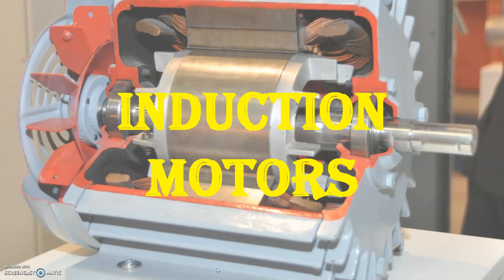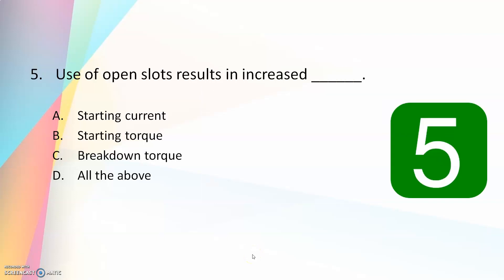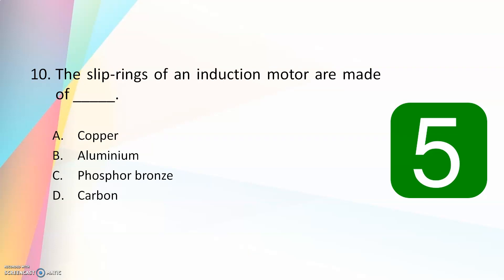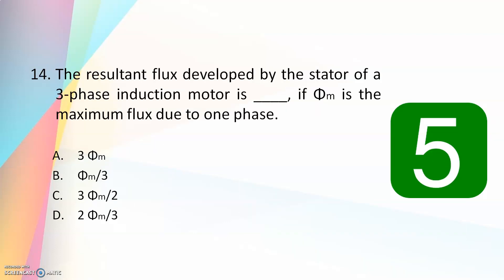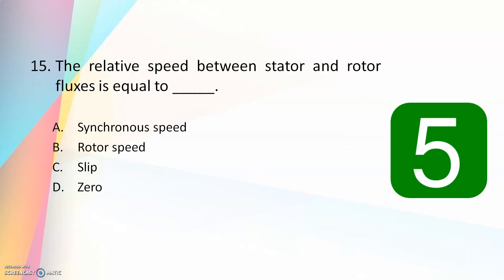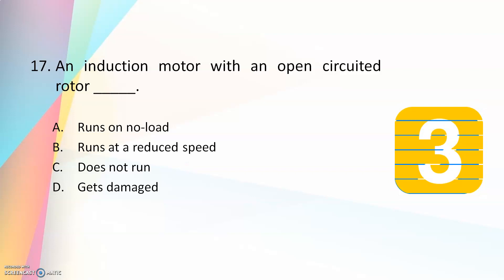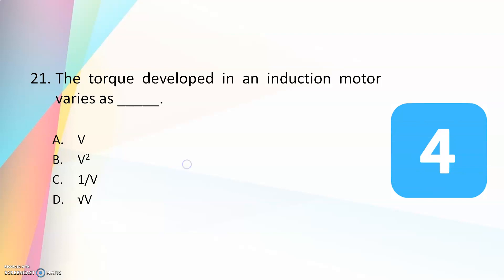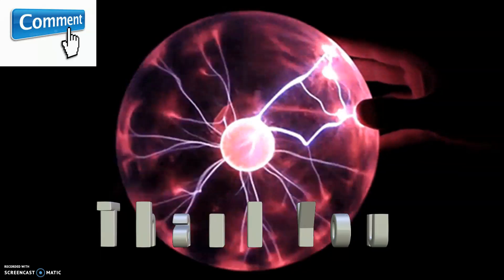INDUCTION MOTORS MCQ - PART 1 | ELECTRICAL ENGINEERING MCQs | RRB | SSE | IES | GATE | PSC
𝐓𝐡𝐢𝐬 𝐢𝐬 𝐭𝐡𝐞 𝐟𝐢𝐫𝐬𝐭 𝐯𝐢𝐝𝐞𝐨 𝐨𝐧 𝐌𝐂𝐐𝐬 𝐨𝐧 𝐭𝐡𝐞 𝐭𝐨𝐩𝐢𝐜 "𝐈𝐧𝐝𝐮𝐜𝐭𝐢𝐨𝐧 𝐌𝐨𝐭𝐨𝐫𝐬". 𝐈𝐧 𝐭𝐡𝐢𝐬 𝐯𝐢𝐝𝐞𝐨, 𝐢 𝐡𝐚𝐯𝐞 𝐝𝐢𝐬𝐜𝐮𝐬𝐬𝐞𝐝 𝟐5 𝐧𝐨𝐧-𝐧𝐮𝐦𝐞𝐫𝐢𝐜𝐚𝐥 𝐭𝐲𝐩𝐞 𝐪𝐮𝐞𝐬𝐭𝐢𝐨𝐧𝐬 𝐰𝐢𝐭𝐡 𝐚𝐧𝐬𝐰𝐞𝐫𝐬. 𝐃𝐞𝐭𝐚𝐢𝐥𝐞𝐝 𝐞𝐱𝐩𝐥𝐚𝐧𝐚𝐭𝐢𝐨𝐧 𝐢𝐬 𝐩𝐫𝐨𝐯𝐢𝐝𝐞𝐝 𝐨𝐧 𝐬𝐞𝐥𝐞𝐜𝐭𝐞𝐝 𝐪𝐮𝐞𝐬𝐭𝐢𝐨𝐧𝐬.  𝐃𝐨 𝐰𝐚𝐭𝐜𝐡 𝐭𝐢𝐥𝐥 𝐭𝐡𝐞 𝐞𝐧𝐝. 𝐏𝐨𝐬𝐭 𝐲𝐨𝐮𝐫 𝐝𝐨𝐮𝐛𝐭𝐬 𝐚𝐧𝐝 𝐜𝐨𝐦𝐦𝐞𝐧𝐭𝐬 𝐢𝐧 𝐭𝐡𝐞 𝐜𝐨𝐦𝐦𝐞𝐧𝐭 𝐛𝐨𝐱 𝐛𝐞𝐥𝐨𝐰. 𝐈 𝐰𝐨𝐮𝐥𝐝 𝐛𝐞 𝐠𝐥𝐚𝐝 𝐭𝐨 𝐤𝐧𝐨𝐰 𝐡𝐨𝐰 𝐦𝐚𝐧𝐲 𝐪𝐮𝐞𝐬𝐭𝐢𝐨𝐧𝐬 𝐲𝐨𝐮 𝐰𝐞𝐫𝐞 𝐚𝐛𝐥𝐞 𝐭𝐨 𝐚𝐧𝐬𝐰𝐞𝐫 𝐜𝐨𝐫𝐫𝐞𝐜𝐭𝐥𝐲.